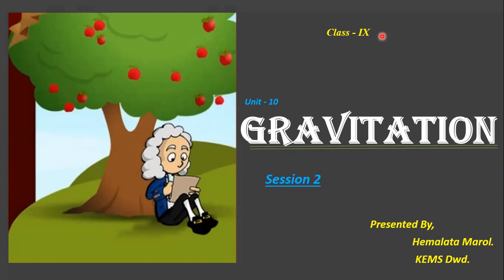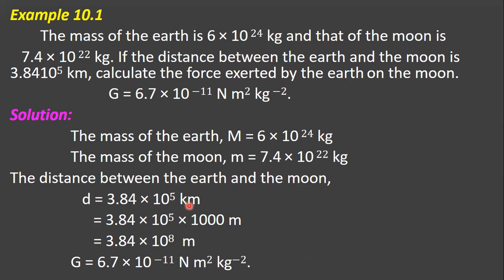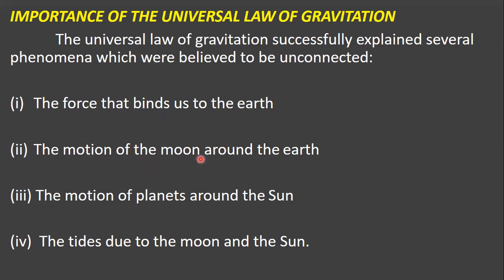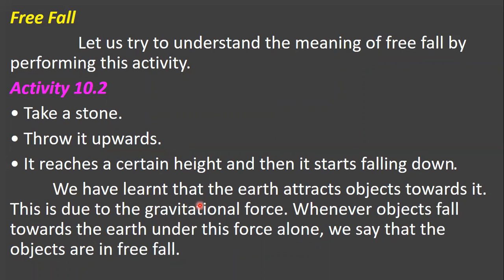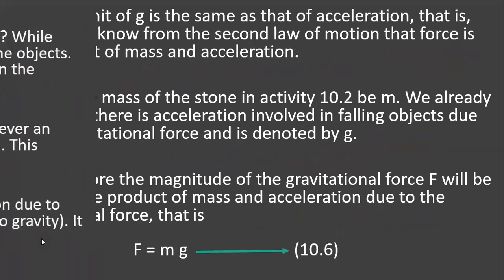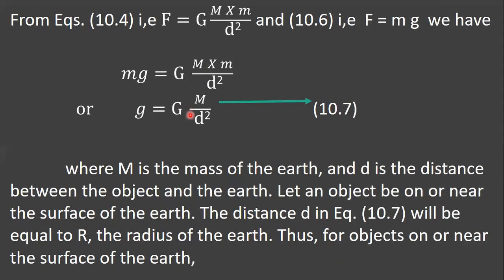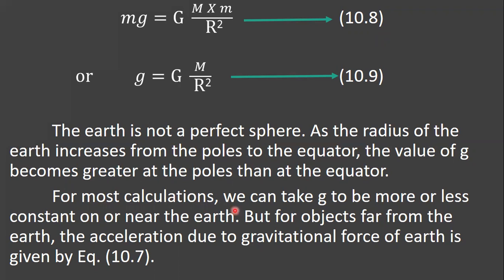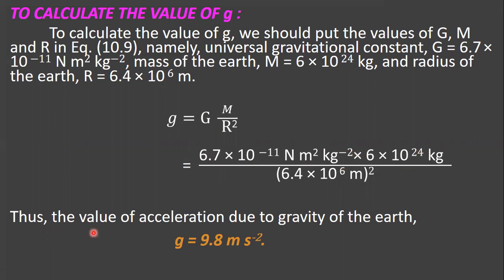C-9_U-10_Session - 2.